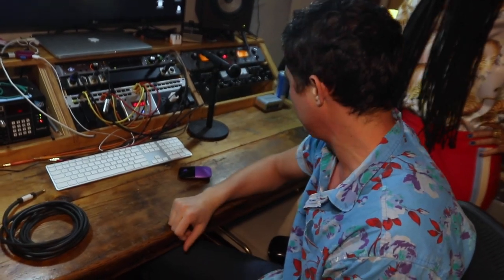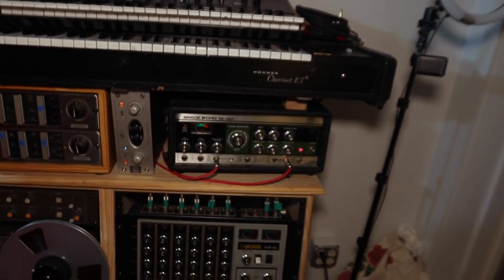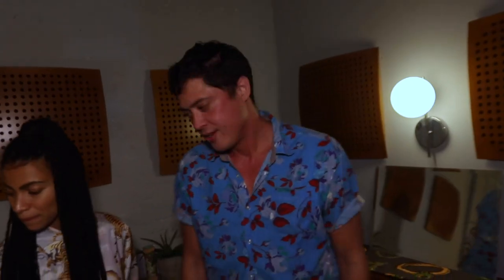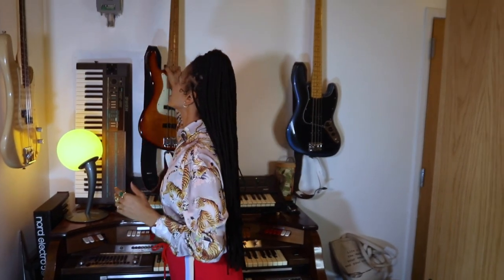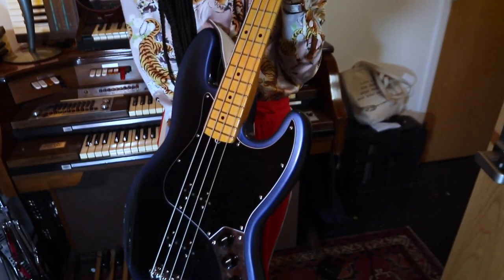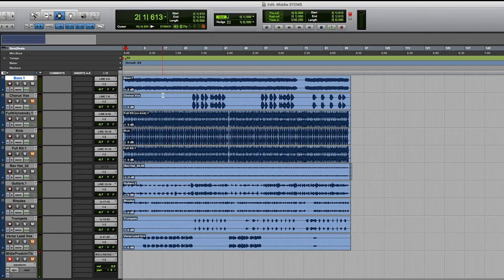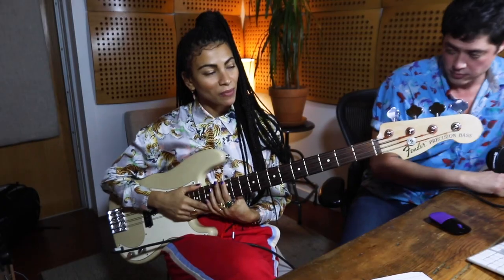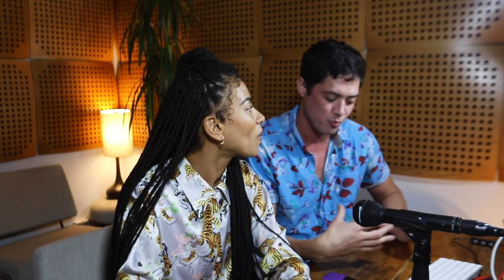Adeline | Finding Her Groove with Nightshade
Adeline's work as a bassist, vocalist, and producer has taken her from her hometown of Paris to her home-base in Brooklyn. Known for her infectious grooves and smooth vocals, Adeline's releases blend a variety of influences from neo-soul to funk to R&B. Her latest EP, Intérimes, is produced by Nightshade, a production duo which she formed with Morgan Wiley. In this interview, the two of them give us a tour of their studio and deconstruct the track "Middle" to show off the unique ways the bass informs the vocal melody and concept of the song. Adeline speaks about the power of music as a unifier, motivator, and a way to make the world a happier place.